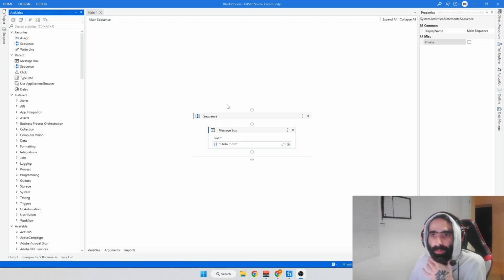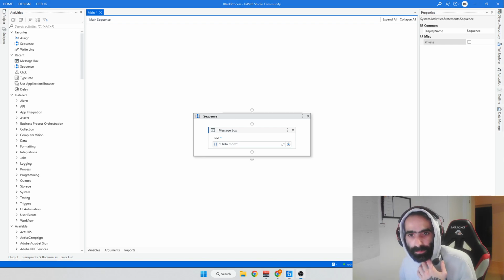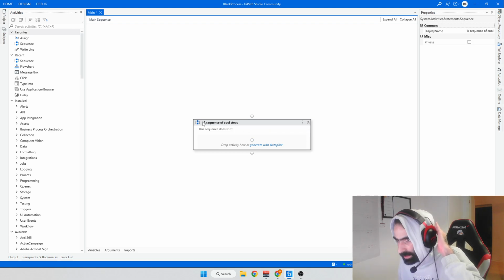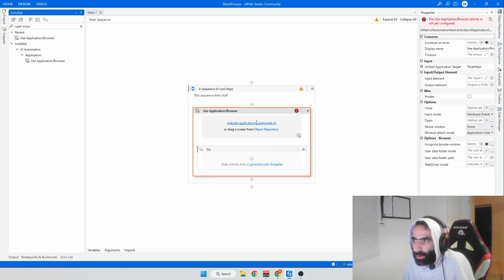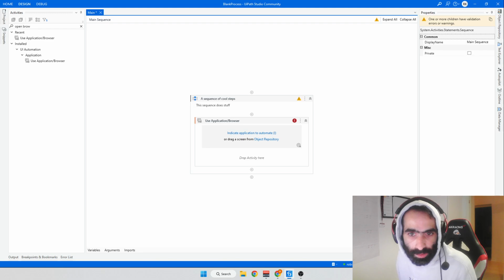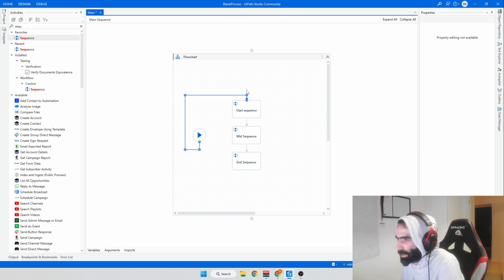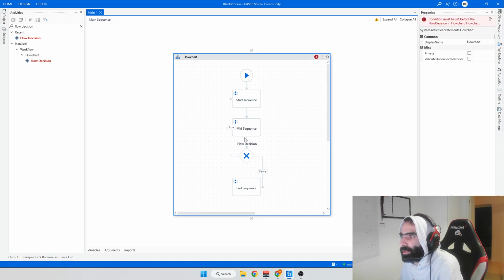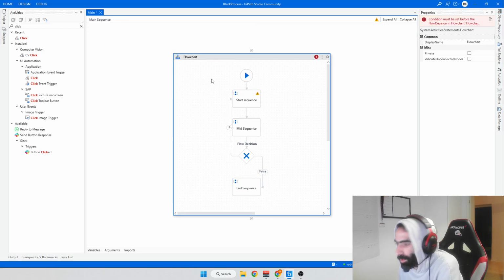UiPath Project Structures Fundamentals - RPA Zero To Hero 2024 Part 4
In this video i cover Project structures